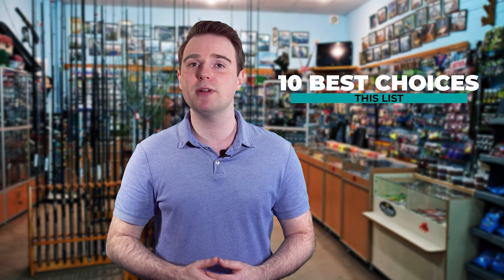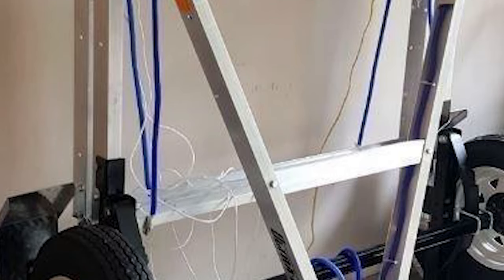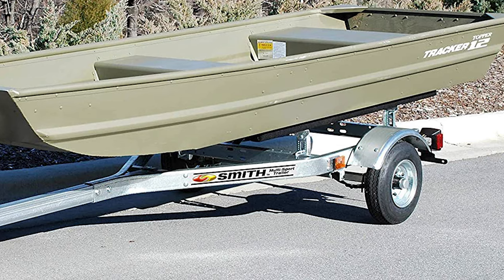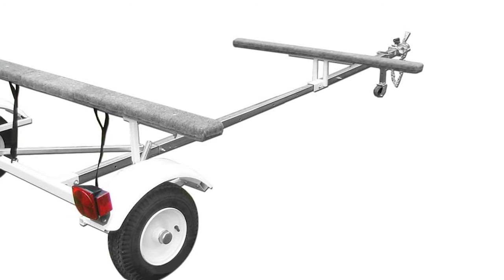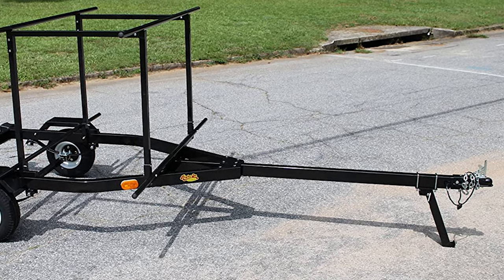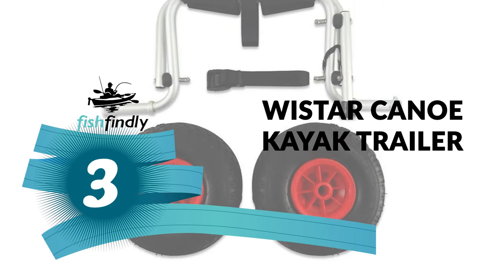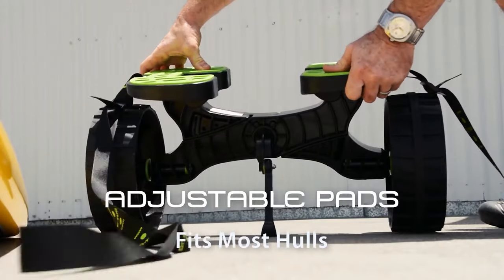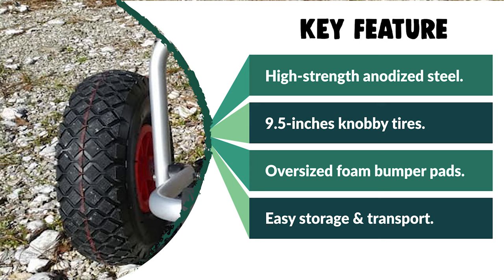Best Kayak Trailers in 2021 – Move Your Kayak Easily!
For any passionate paddler, taking the plunge and purchasing a kayak trailer is something of a milestone to be reached. The use of a trailer over a roof rack for your kayak will prove that you are more than just a hobby kayaker—this is your passion. However, a kayak trailer is more than just a way to make a statement; it actually has some highly advantageous functions as well.

Our complete review, including our selection for the year's Best_Kayak_Trailers, is exclusively available on FishFindly

Best Seller in 2021

0:00​​ - Introduction: Best Kayak Trailers Reviews 2021

1:30 - 10. Best Quality Kayak Trailer: Ultra-Tow 4ft. x 8ft. Folding Aluminum Utility Trailer Kit

2:30​ - 9. Budget Friendly Kayak Trailer: Malone MegaSport Kayak Trailer

3:43 - 8. Professional Kayak Trailer: CE Smith Multi Sport Trailer, Steel

4:52​​ - 7. Most Durable Kayak Trailer: Portage Pal T-2000 Canoe/Kayak Trailer

6:07​​ - 6. Experts Choice Kayak Trailer: Malone XtraLight Trailer Package with 2 V-Kayak Racks

7:13 - 5. Best Size Kayak Trailer: RIGHT-ON TRAILER Multi-Sport Multi-Rack Kayak Trailer

8:16​​ - 4. Consumer Choice Kayak Trailer: Malone Auto Racks Top Tier Utility Trailer Cross Bar

9:15​​ - 3. Best Rated Kayak Trailer: Wistar Canoe Cart Boat Kayak Canoe Carrier Dolly Trailer

10:32​​ - 2. Best Runnerup Kayak Trailer: RAILBLAZA Ctug Kayak or Canoe Trolley Cart

11:41 - 1. Editor’s Picked Kayak Trailer: ABN Universal Kayak Carrier – Trolley for Carrying Kayaks

Kayaking is fun for enthusiasts and even beginners. It is an adventure in itself, but you also need a fair amount of gear and planning to make it go smoothly. While I cannot account for planning, what I can do is help with your gear recommendations and you should start with the best kayak trailer.

Kayak trailers are almost a must if you have some heavy kayaks which you need to move around, or if you want to explore different locations, rivers, ponds, and so on. A trailer for kayaks should have enough capacity and be long enough to accommodate your boat of choice and even more of them. It should be durable, resistant to rust and corrosion that can occur after exposing it to seawater, and easy to use and maneuver around. Sounds like a dream? Let’s get this dream started then!

FishFindly KayakTrailers Kayak_Trailers_in_2021, Best Kayak Trailers in 2021, Top Kayak Trailers in 2021, Kayak Trailers Reviews